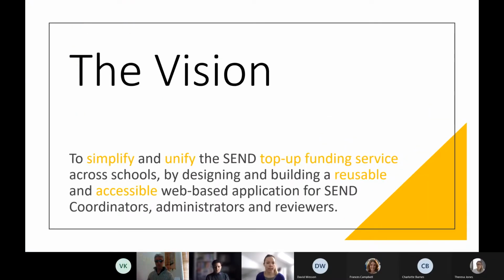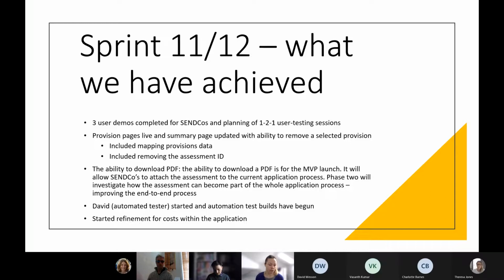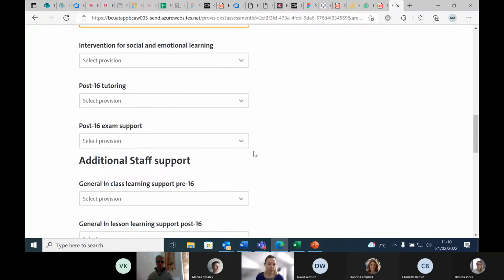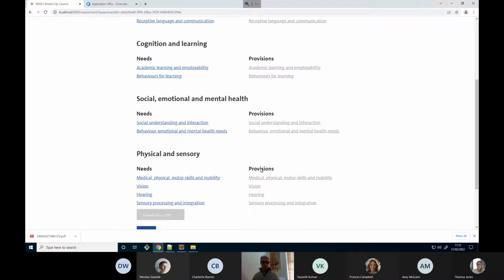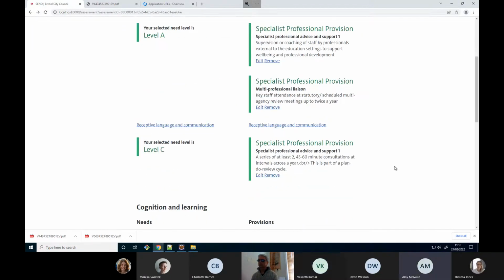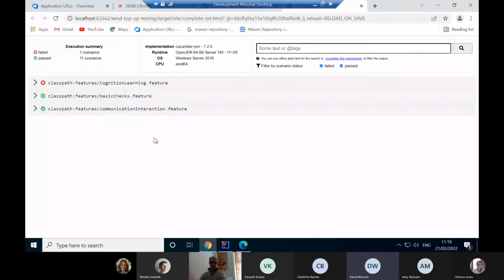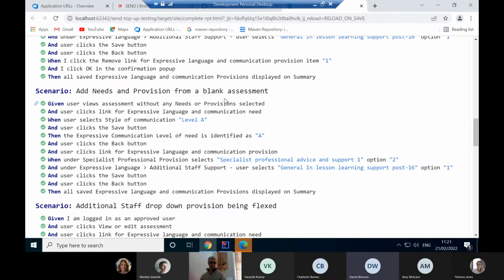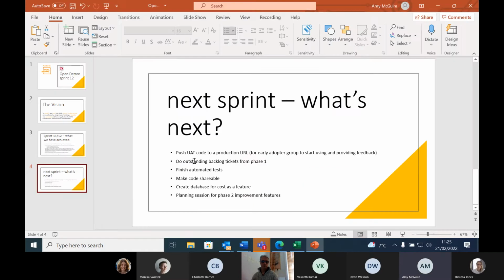SEND Top-up project demo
A recording of the SEND Top-up project's live demo on 21 February 2022.